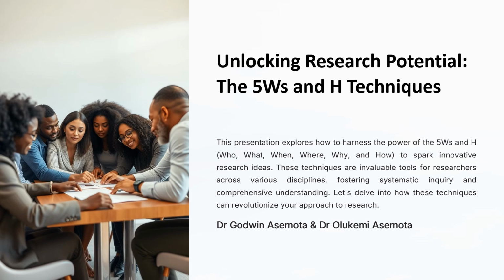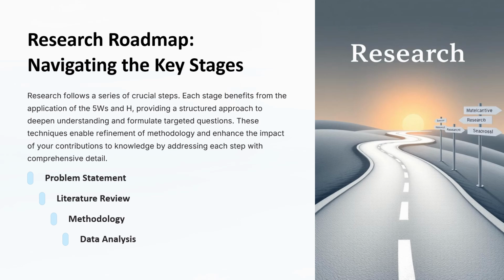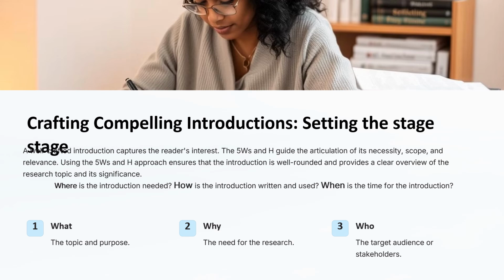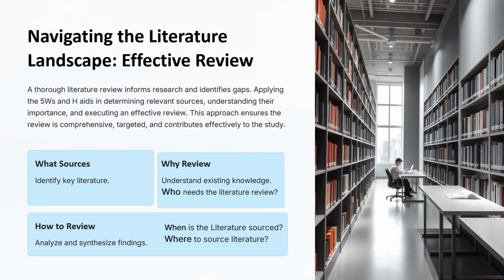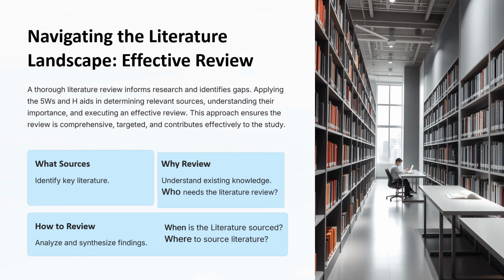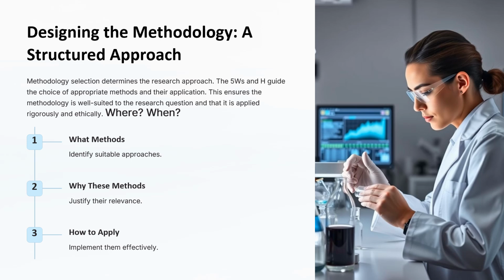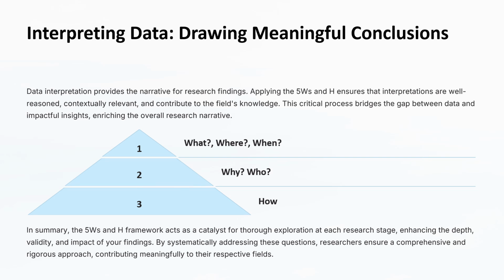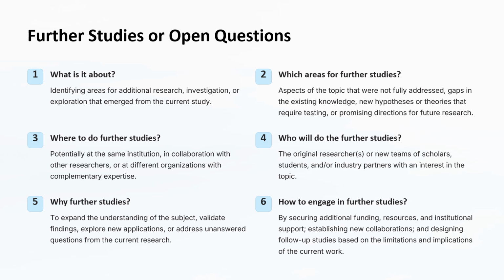Unlocking Research Potential The 5Ws and H Techniques